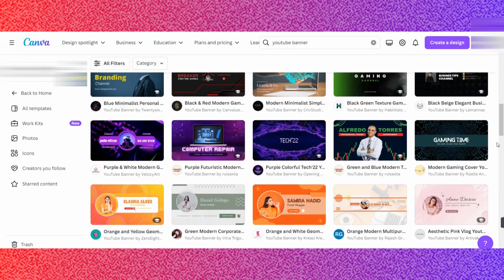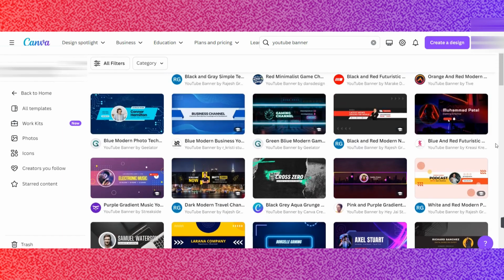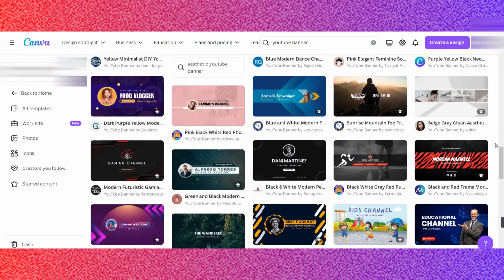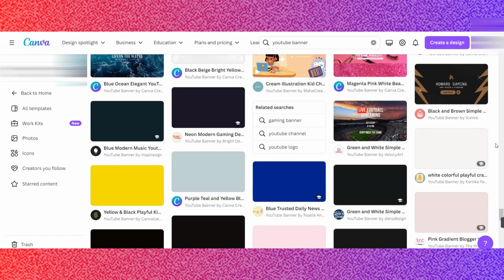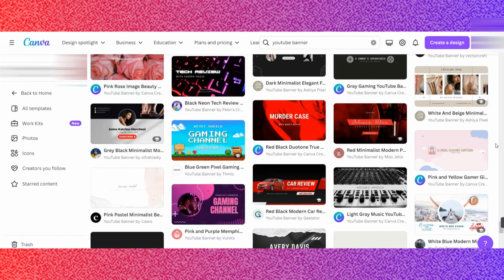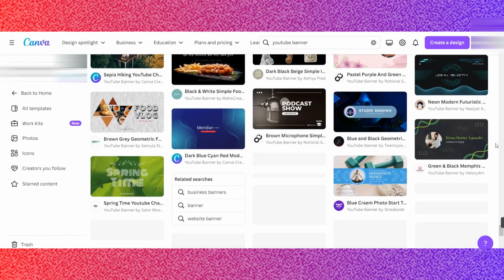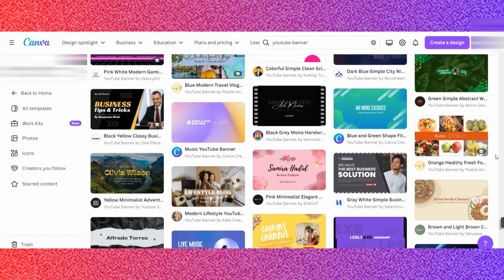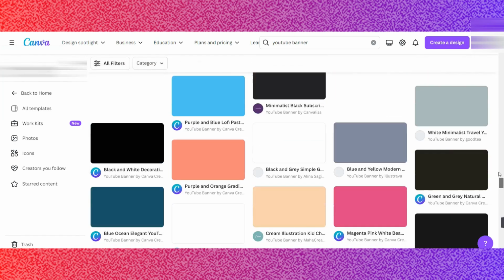How To Get Canva Pro For FREE [2024] | Lifetime Premium ACCESS